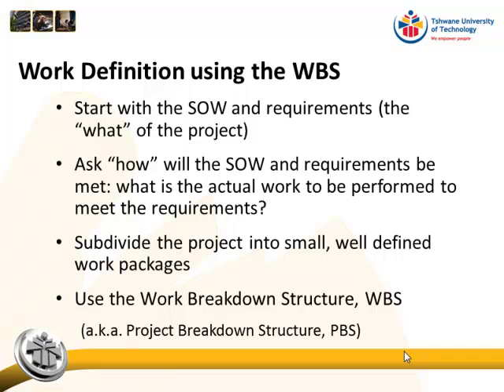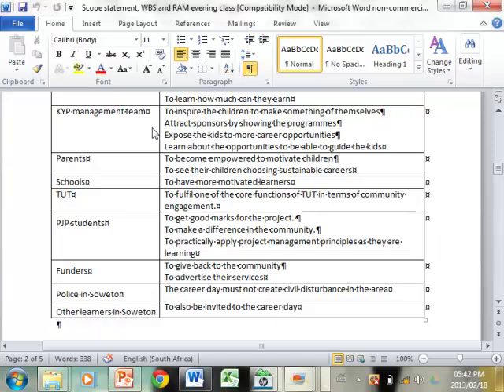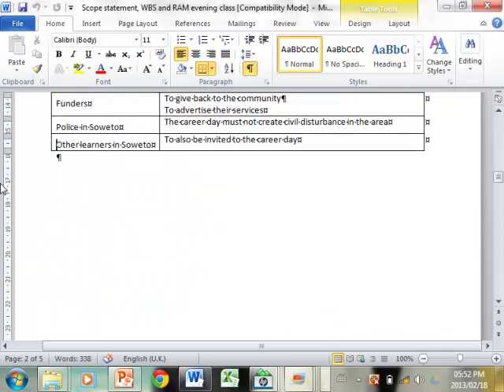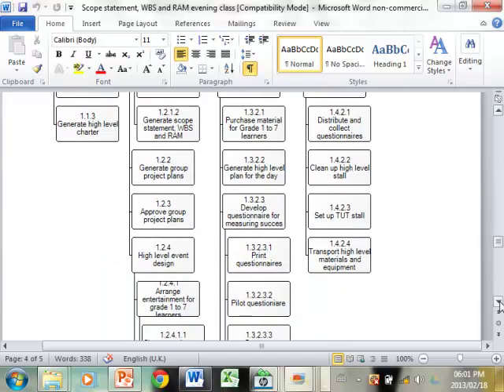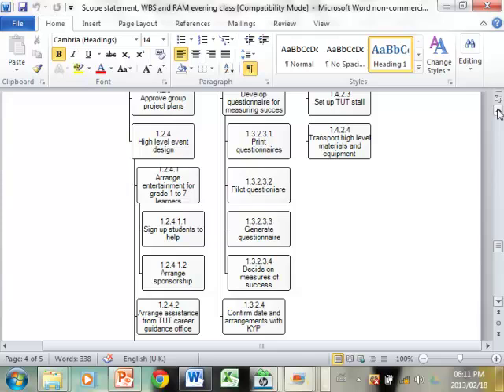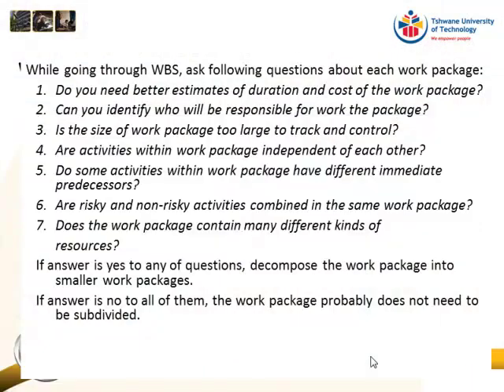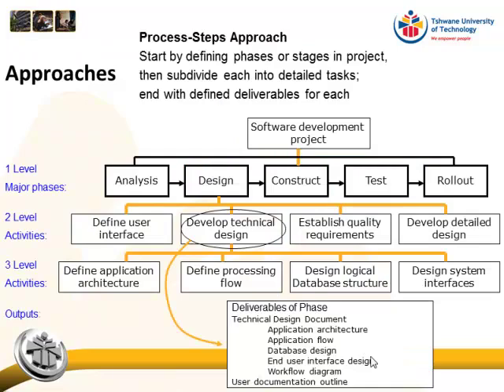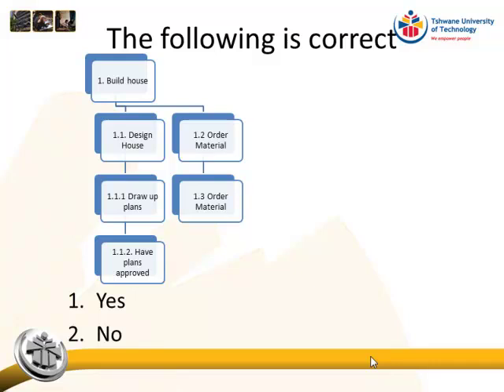Theme 3: Project scope planning part 2